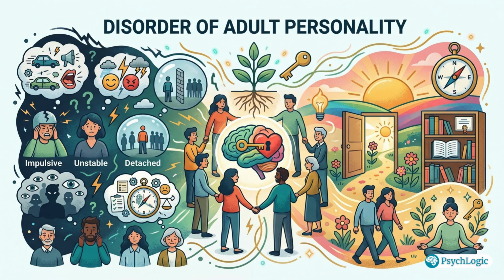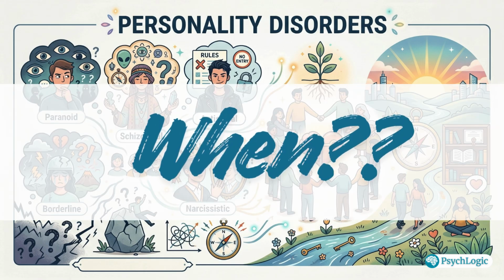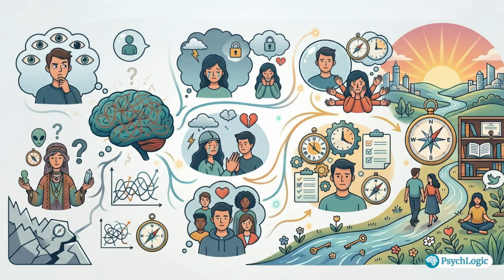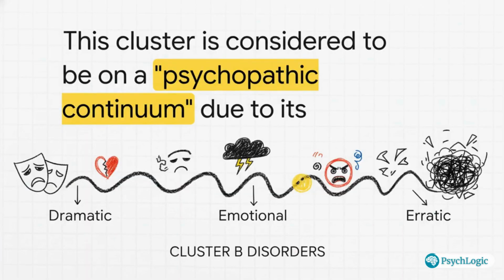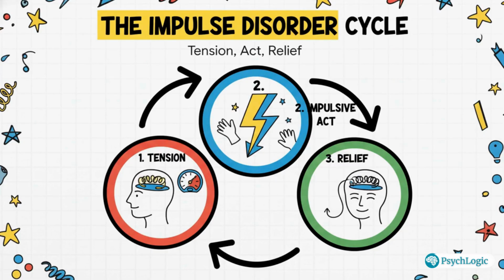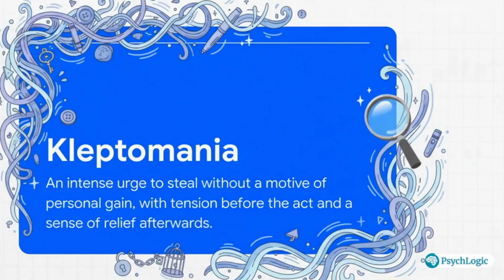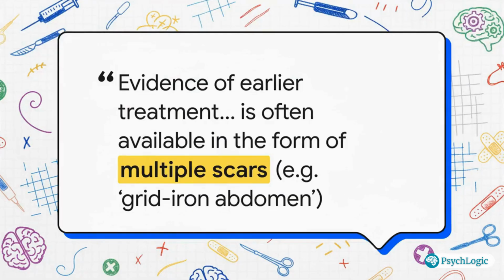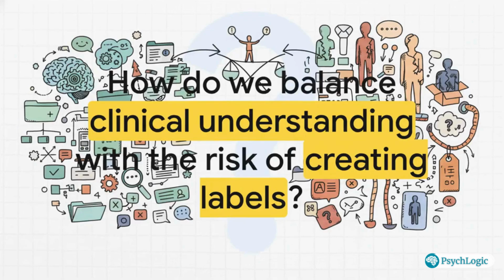9 Anxiety and Related Disorders from A Short Textbook of Psychiatry(7th Edition) by Neeraj Ahuja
This video covers Chapter 9: Anxiety and Related Disorders from A Short Textbook of Psychiatry (7th Edition) by Neeraj Ahuja🧠

Anxiety disorders are among the most common mental health conditions, characterized by excessive fear, worry, and behavioral disturbances. This chapter helps you understand different types of anxiety disorders, their clinical features, diagnosis, and management.

👨‍⚕️ Topics covered:
• Generalized Anxiety Disorder (GAD)
• Panic disorder & panic attacks
• Phobic disorders (specific & social phobia)
• Obsessive-Compulsive Disorder (OCD)
• Post-Traumatic Stress Disorder (PTSD)
• Clinical features and symptom patterns
• Etiology (biological & psychological factors)
• Diagnostic criteria (DSM-5 / ICD-10 overview)
• Differential diagnosis
• Principles of management (CBT, SSRIs, anxiolytics)

📌 Key Points:
• Anxiety disorders involve excessive and persistent fear or worry
• Often co-exist with depression and other conditions
• Early intervention improves long-term outcomes

🎯 Useful for MBBS students, nursing students, psychology learners, and NEET PG/INI-CET aspirants

📝 Notes for this topic will be provided on the Telegram channel